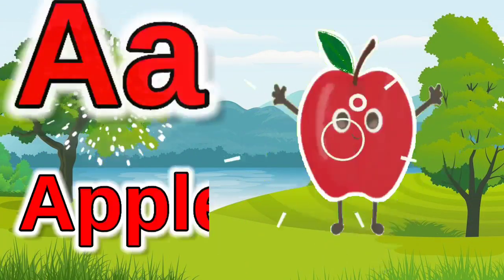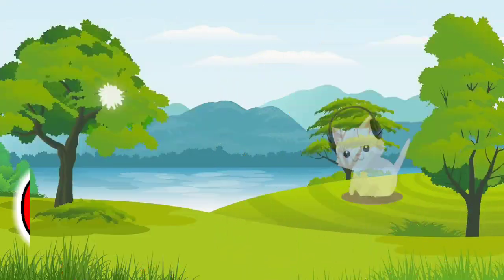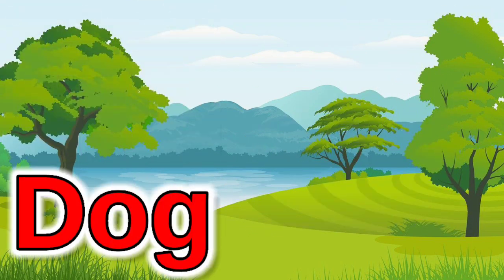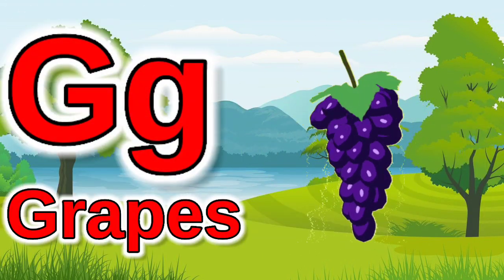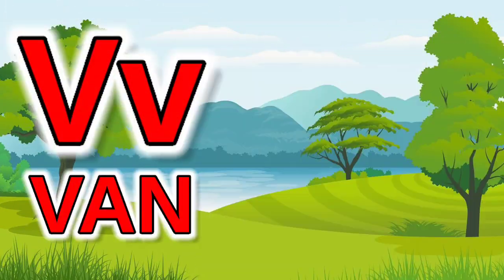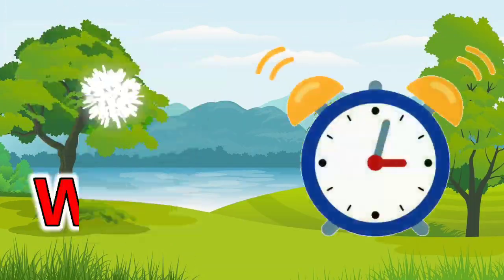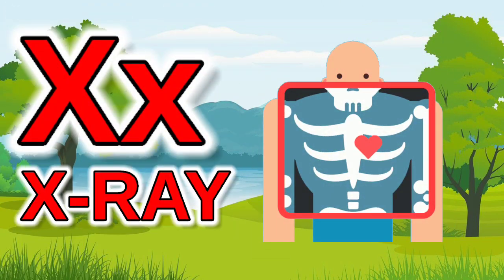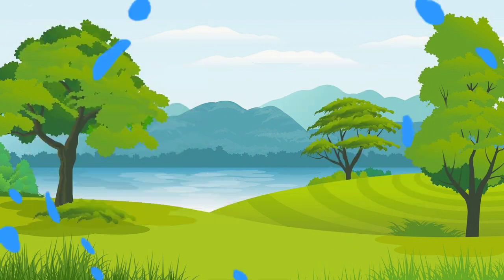Phonics Song for Toddlers | A for Apple | Phonics Sounds of Alphabet A to Z | ABC Phonic Song